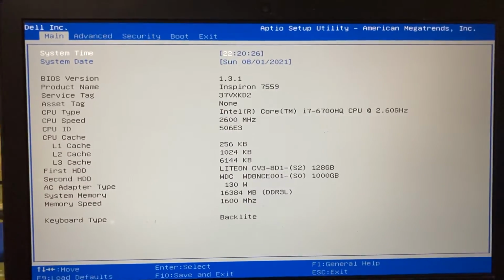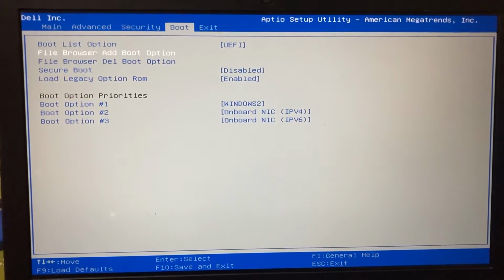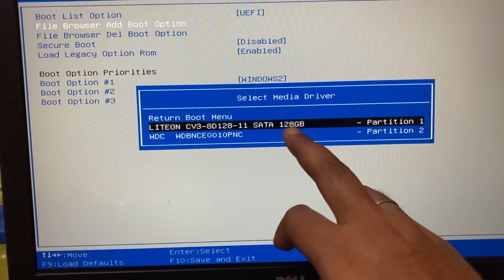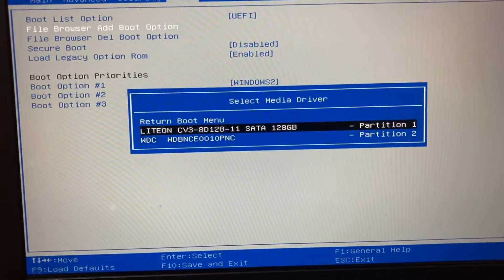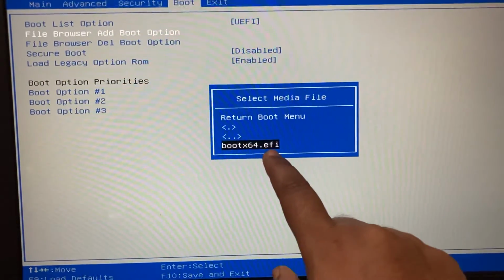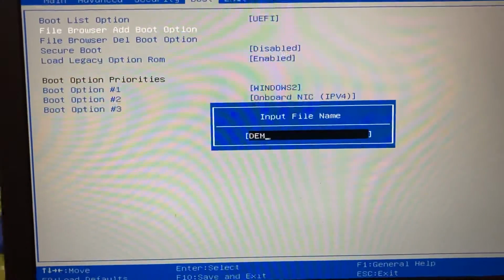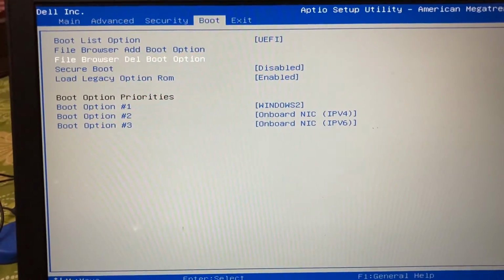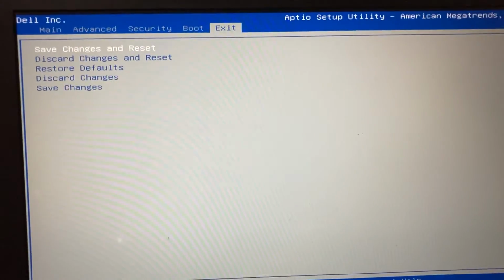How to Select/change boot sequence in Windows10 for dual windows10 or dual harddrive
How to change / select boot sequence in windows 10.
Change/ select boot sequence from dual disk.